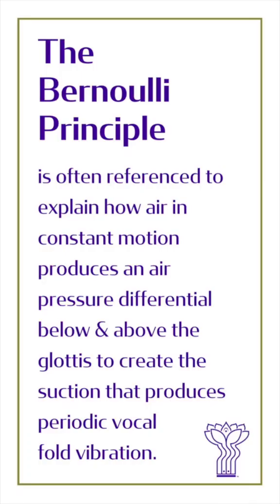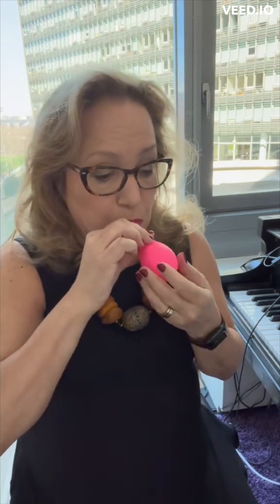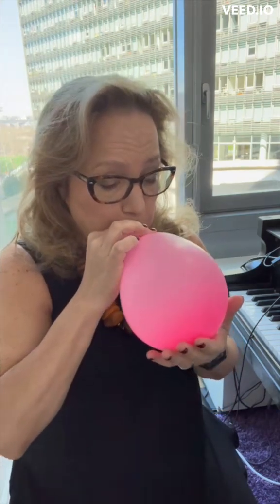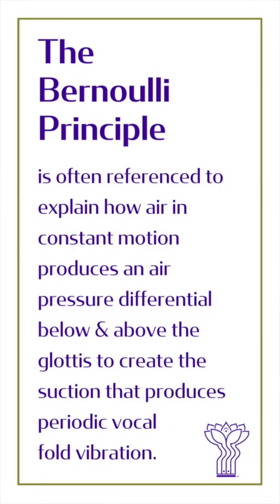Bernoulli’s Principle explained & demonstrated in under 3 minutes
A brief, practical definition of how Bernoulli's Principle manifests in our voices!